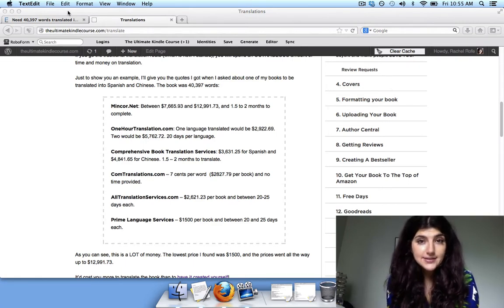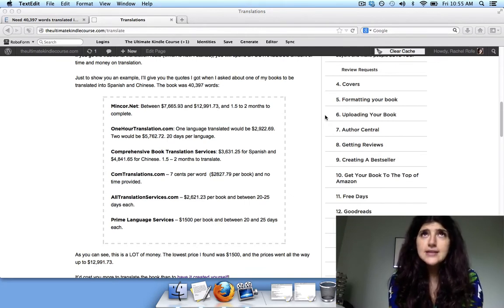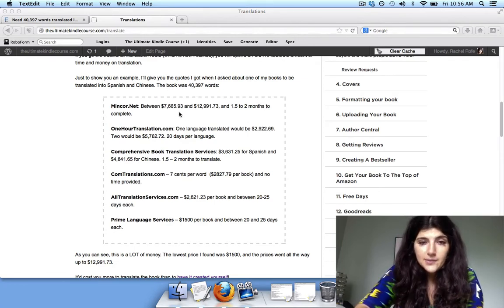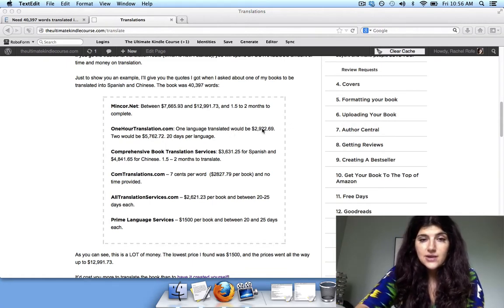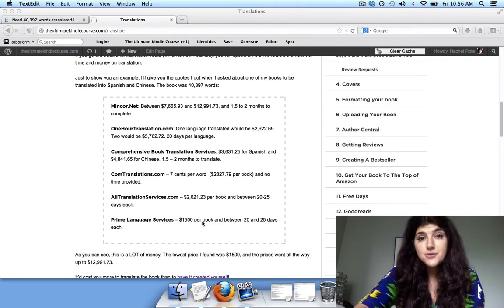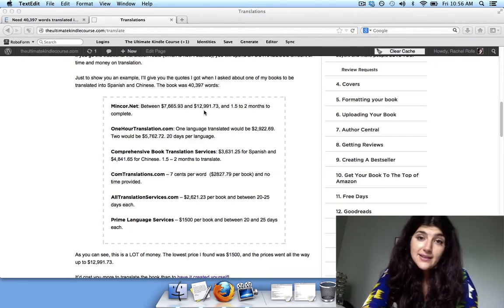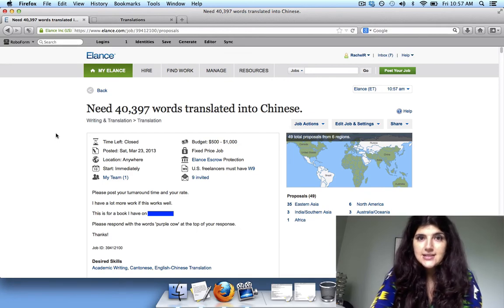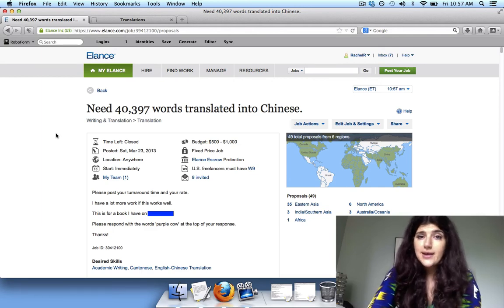A quick trick to get your book translated on the cheap